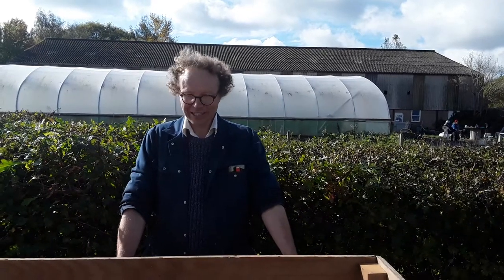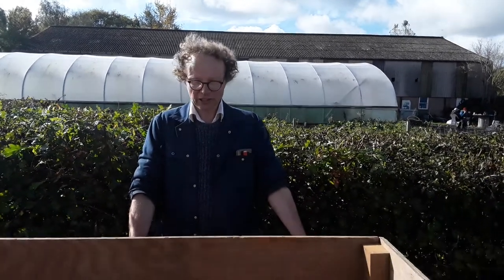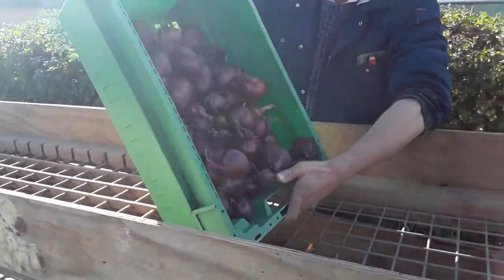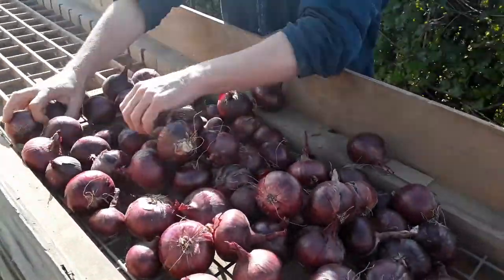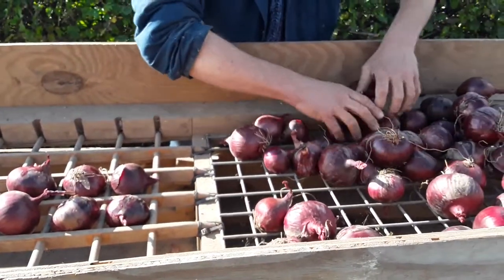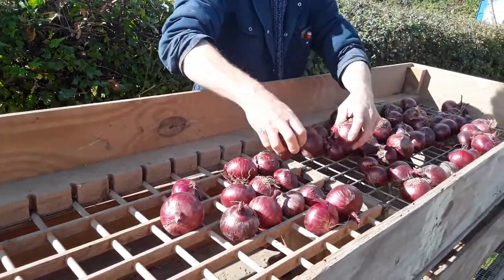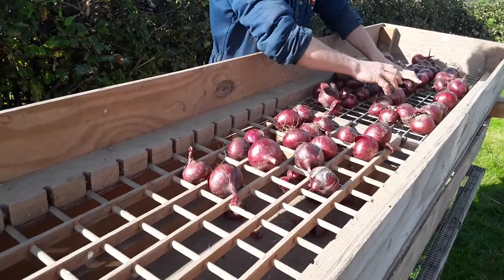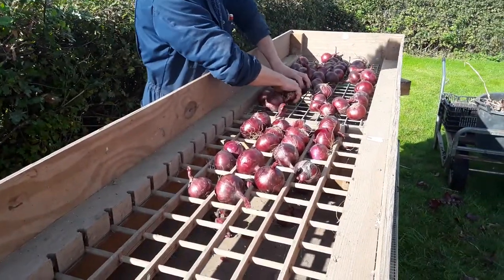Onion grading at the Centre for Agroecology, Water and Resilience (CAWR), Coventry University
Dr Francis Rayns describes onion grading at the Centre for Agroecology, Water and Resilience (CAWR), Coventry University.